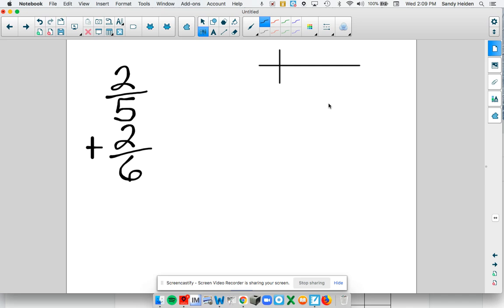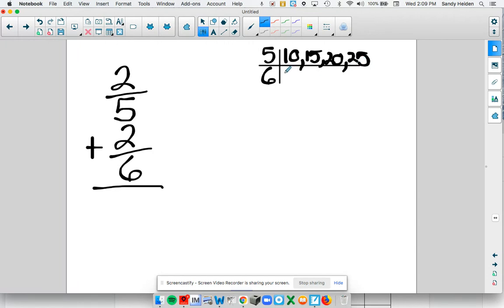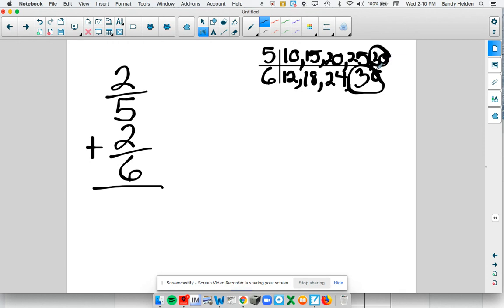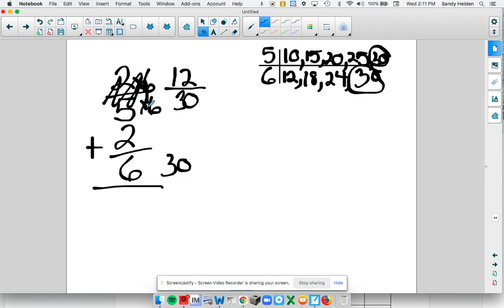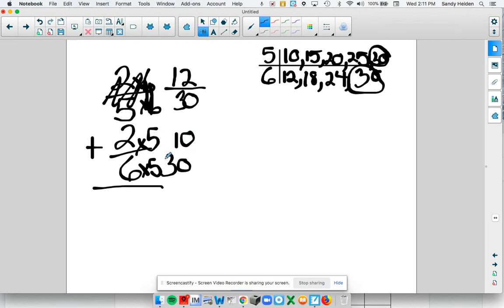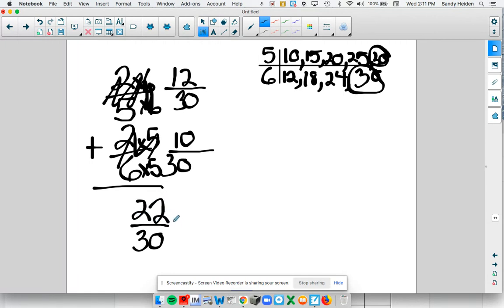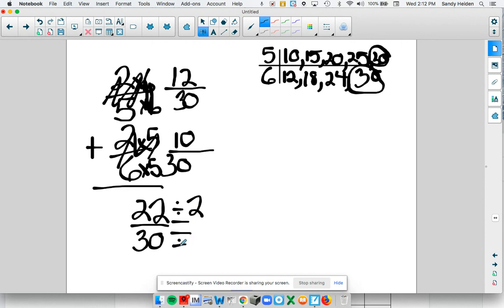Adding fractions part 2: Dec 9, 2020 2:12 PM